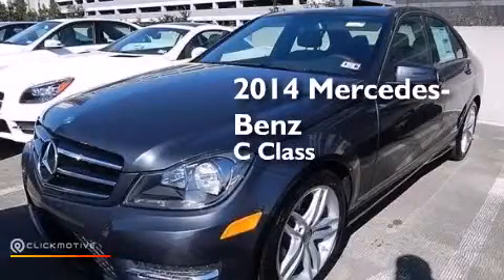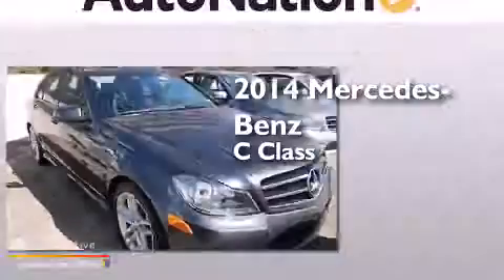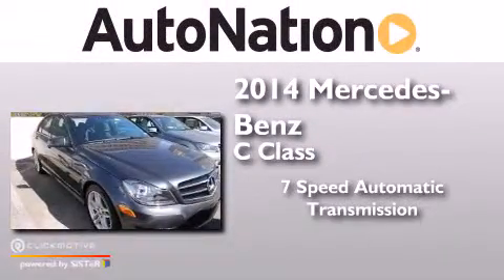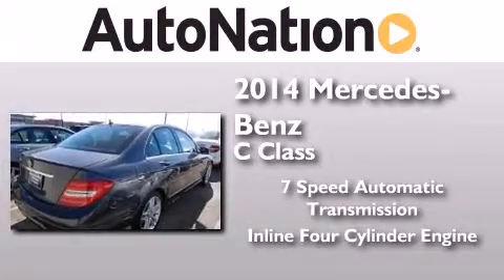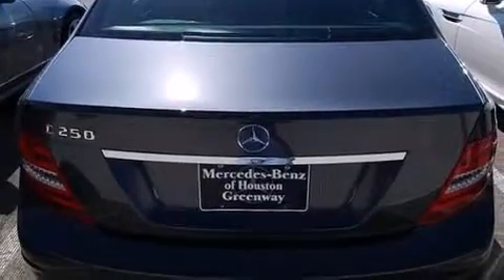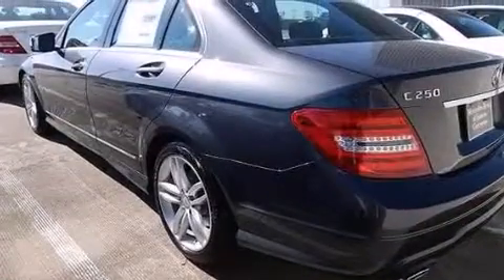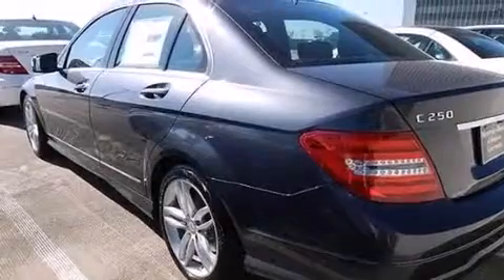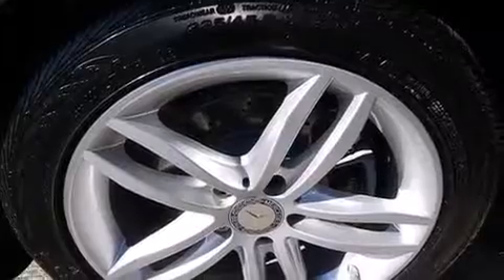2014 Mercedes-Benz C250 Sport Houston TX 77027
We have been honored to serve the Houston TX area , we promise that your experience at our dealership will exceed your expectations ! Year : 2014 Make : Mercedes-Benz Model : C250 Engine : Intercooled Turbo Premium Unleaded I-4 1.8 L/110 Trans . : Automatic Exterior : Steel Gray Metallic Miles : 8 Interior : Black Mercedes-Benz of Houston Greenway 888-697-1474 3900 Southwest Freeway Houston , TX 77027